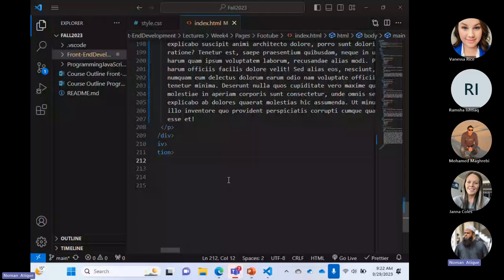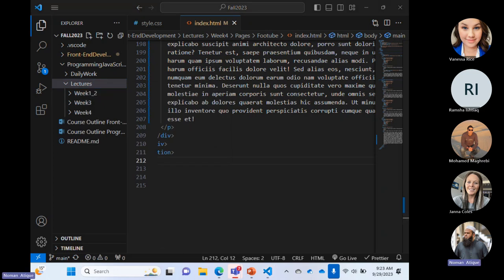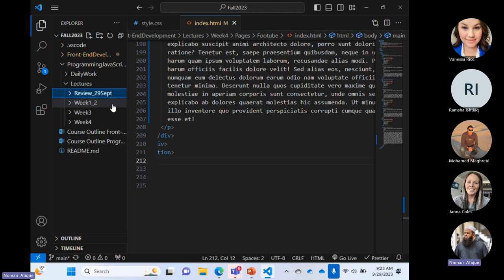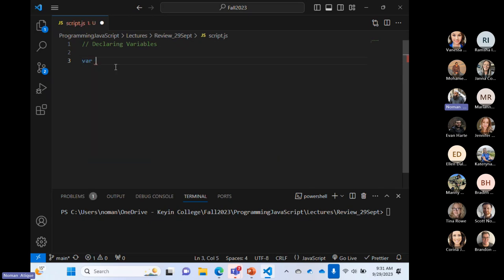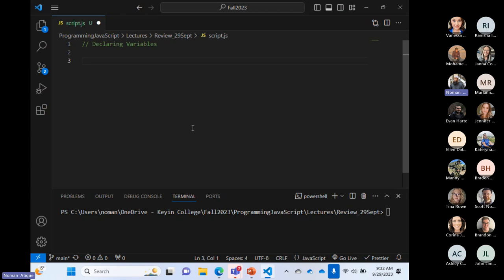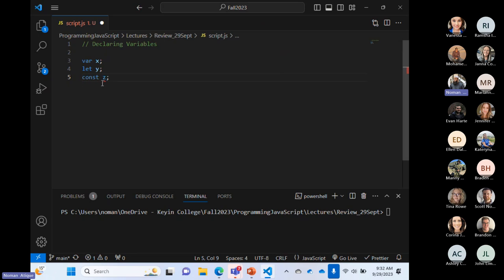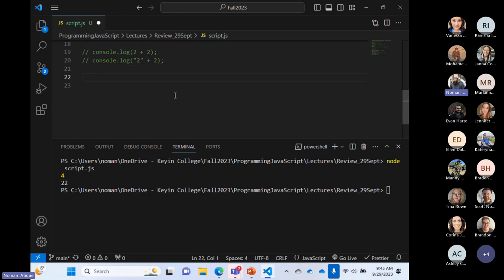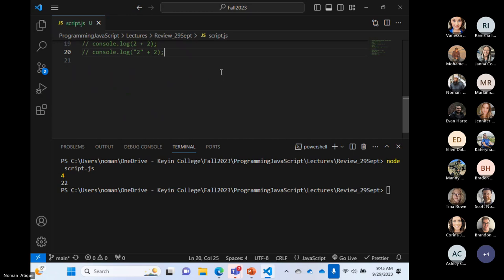JavaScript Review SessionNot mandatory for everyone 20230929 092255 Meeting Recording